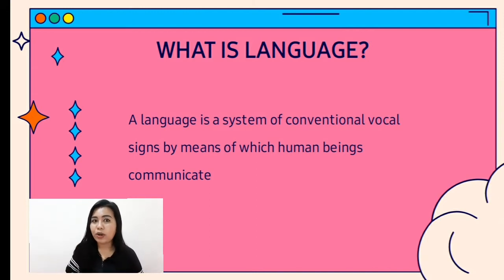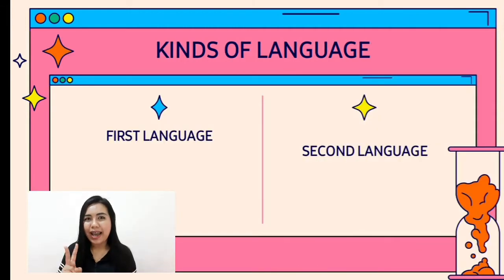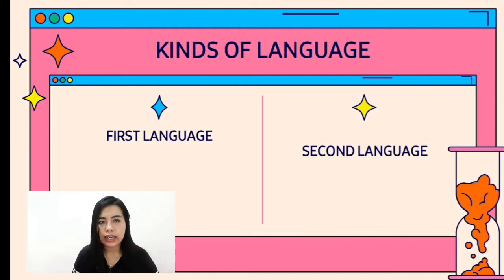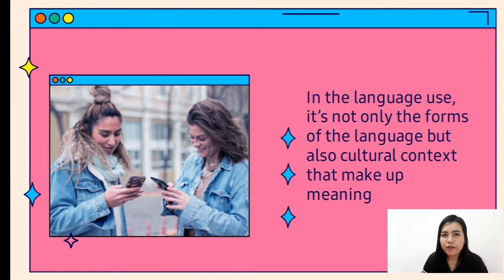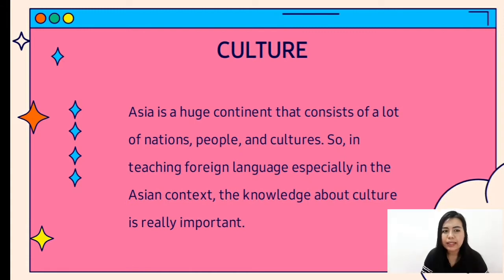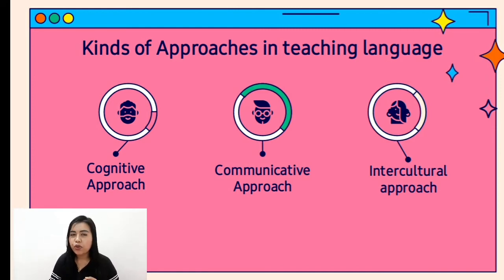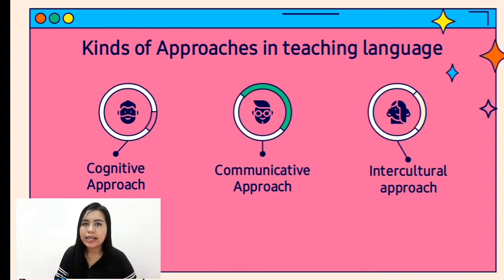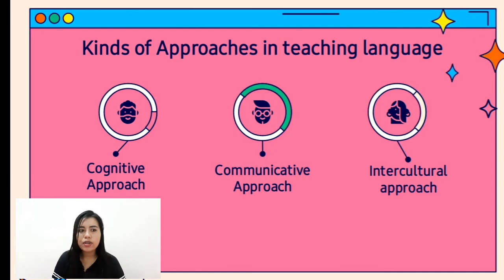My Personal Assignment of Presentation Skills